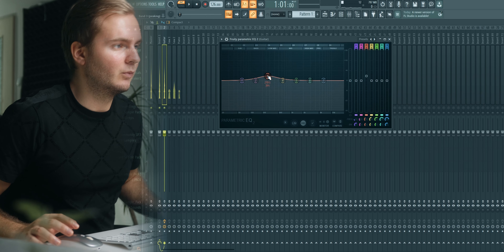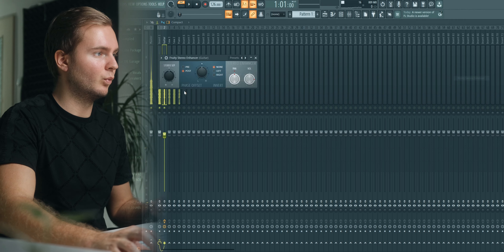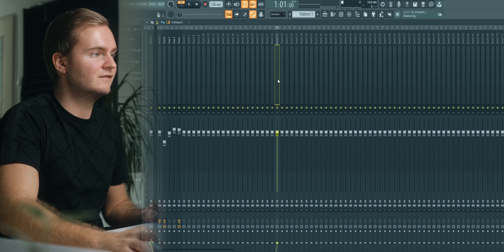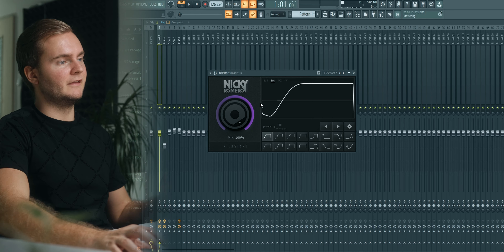How To Make A Matisse & Sadko Style Progressive House Drop (FLP)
In this video I'm making an emotional Progressive House drop like Mastisse & Sadko from scratch in FL Studio.